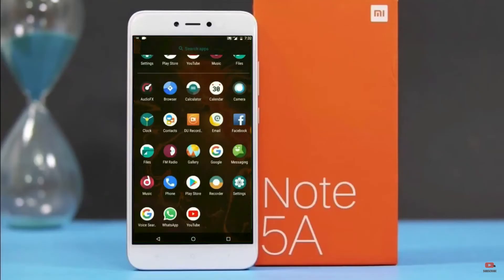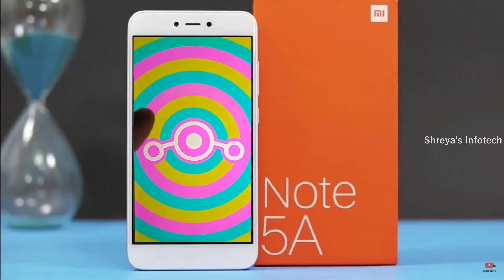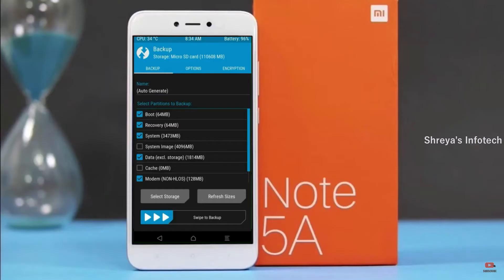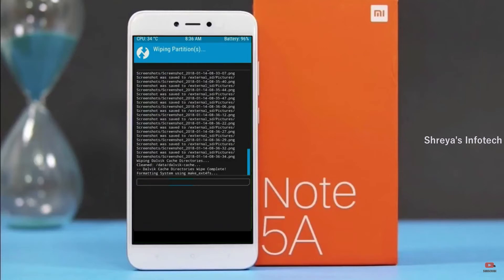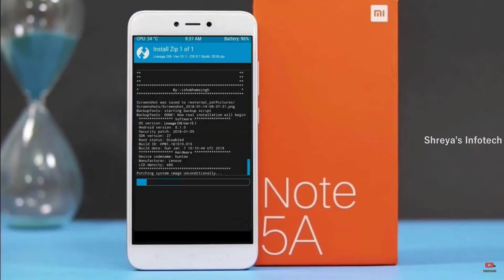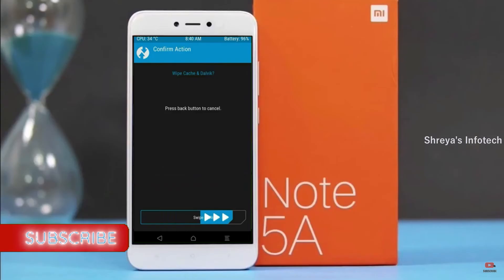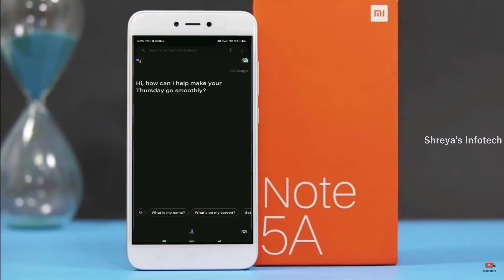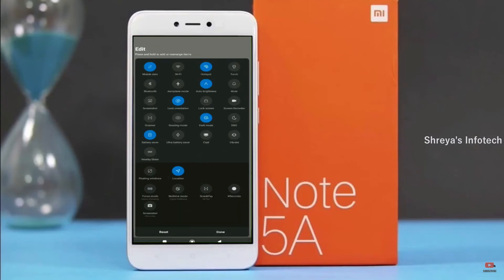How to Update Android 11 in XIAOMI REDMI NOTE 5A(Lineage OS 18.1) Custom Rom Install and Review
Install Pure Stock Android 11 Easter egg LineageOS 18.1 Custom rom in XIAOMI REDMI NOTE 5A,Android Pie to 11 Update,android 10 to 11 flash, Pure Stock Stable Android 11 for XIAOMI REDMI NOTE 5A, stable volte pure stock rom, oreo to Android 11 update ,installation with twrp recovery
How to Install LineageOS 18.1 on XIAOMI REDMI NOTE 5A
So if you are ready to install LineageOS 18.1  onto your XIAOMI REDMI NOTE 5A(sagit) device, then here is all the required information.  Let’s start with the requirements set.
PRE-REQUISITE:
Step 2: Next up, you will need to unlock the bootloader on your device. If you haven’t done so, then refer to our guide on How to Unlock Bootloader on XIAOMI REDMI NOTE 5A.
Step3: Once that is done, you also need to have the TWRP Recovery installed. You could refer to our guide on How to Install TWRP Recovery on XIAOMI REDMI NOTE 5A.
Instructions to Install Lineage OS 18 on XIAOMI REDMI NOTE 5A

1: Transfer the downloaded ROM and the GApps file to the Internal Storage of your device.
2: Now connect it to the PC via USB Cable. Make sure USB Debugging is enabled.
3: Head over to the platform-tools folder on your PC, type in CMD in the address, and hit Enter. This will launch the Command Prompt window.
4: Execute the below command in the CMD window to boot your device to TWRP Recovery
5: Now that your device is booted to TWRP, head over to the Wipe section and tap on Advanced Wipe.
6: Then, select the System, Vendor, Data, and the Cache partition and perform a right swipe to format the selected partitions.
7: After this, go to the Install section of TWRP. Navigate to the downloaded LineageOS 18 ZIP file, select it and perform a right swipe to install it
8: The process might take a few minutes. When the flashing is complete, go back to the Install section and this time select the GApps package. Perform a right swipe to install this file as well.
9: Likewise, you should also wipe the cache partition. You could either use the Wipe Cache button that would be available after flashing GApps. If not, then head over to Wipe, select the Cache partition and perform a right swipe to wipe it.
10: You may now reboot your device to the newly installed OS. For that, head over to Reboot and select System.
Download Descriptions Below:
Lineage OS 18.1 Android 11 ROM fo XIAOMI REDMI NOTE 5A: Under Final Testing Mode Available Soon Please Wait...